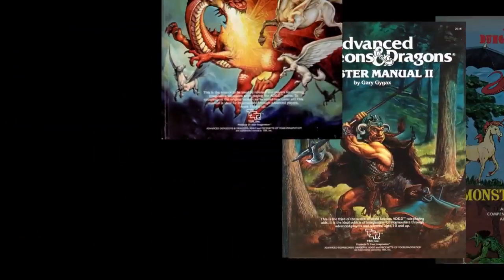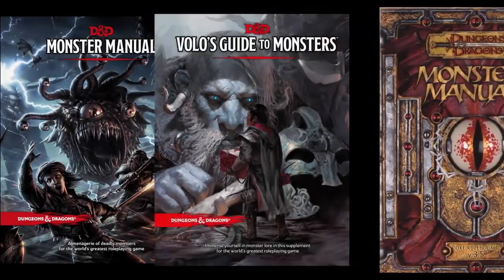Monster Monday: Piercer - D&D, Dungeons & Dragons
On this episode of Monster Monday, I explore the Piercer from the Dungeons and Dragons Monster Manual.

===[ PATRONS ]===

EXECUTIVE PRODUCERS:

Michael Flynn

Erik Stearns

Andrew Busey

Dr. Belz

Kugro

Harleyfox

Fulke

PLAYERS:
DoD Spec Ops
TopoMusicale
Tricky Troy

MINOR DEITIES:
Mark Gump
Martin Zemanek
Rymore Morris
Rowjimmy21
Steve Fletcher
Bob from Philly
PacNW
RollStats

LORDS AND LADIES:
Mi Be
The Matt
Dirty Samurai
Marie Listopad
King Fflueder Flam
Andrew Kolb
Mooxhu
MM
Peter Bauernfeind
Logan Van Note

PATRONS OF THE REALMS:
The Pryory
Doughboyski
John Newberry
GoroGoro315
Rob Cashwalker
David Ayotte
Swithpelt
Vance A.
Elias Anderson
Scott Maresh
Space Zombie
Nadin Dizdarevic
FlexDRG
RaidinMD
Jeff Boes
Bren B

LOYAL SUPPORTERS:
Andy J
John Ruden
Brendan Field
Chloe Russell
Phillip
Bill Carroll

This one time, at Gen Con, I met Jason Carl from White Wolf Entertainment.

Monster Monday with Bill Allan